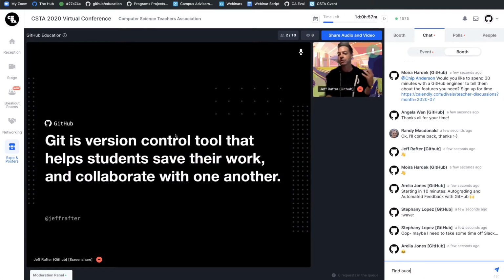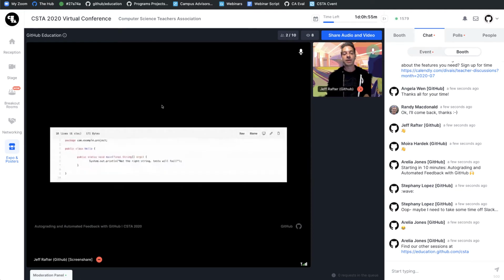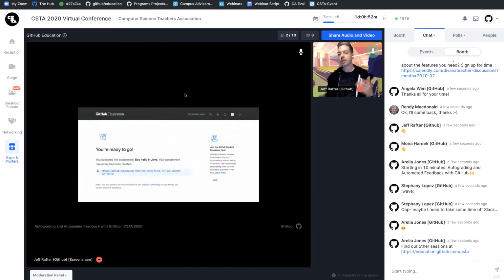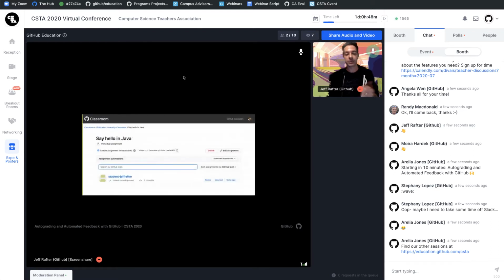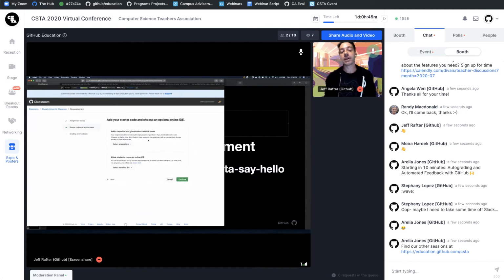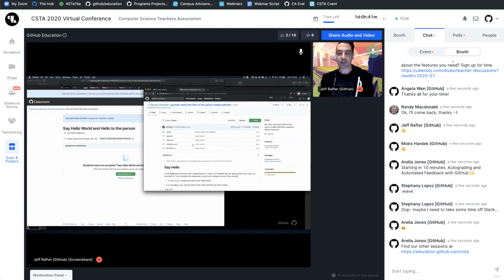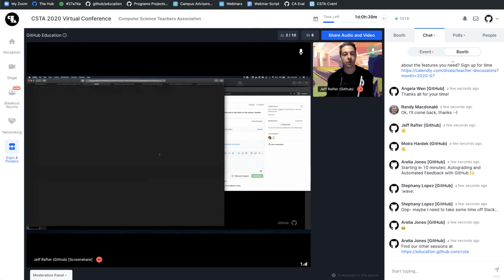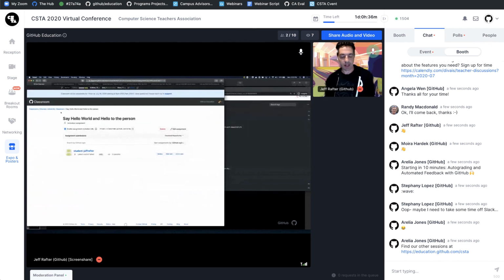CSTA 2020: Autograding and Automated Feedback with GitHub